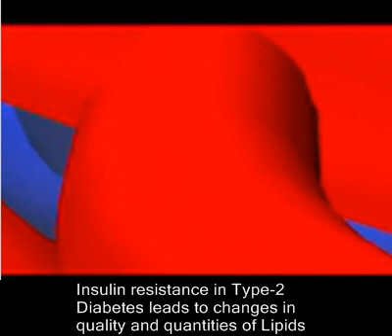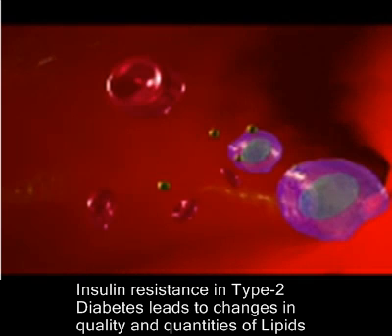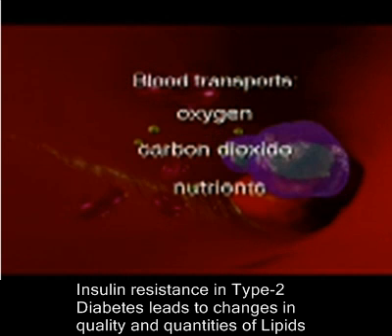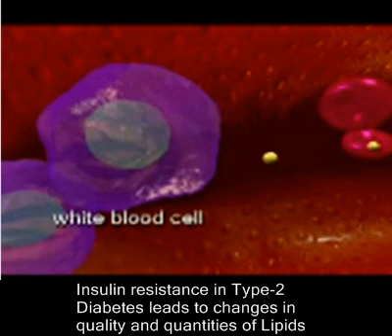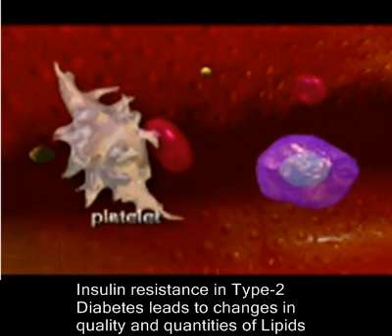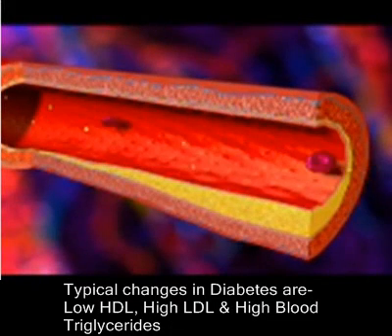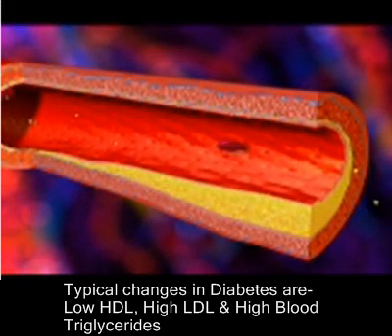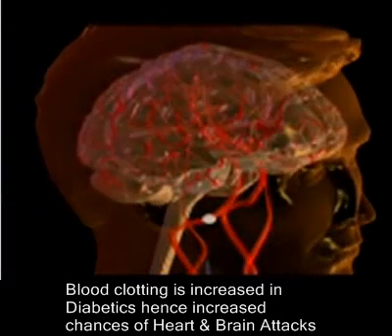Excessive Fats-Derangements of Lipids in Diabetes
Diabetes ( specially Type 2 Diabetes Mellitus) is characterized not only by high levels of Blood Glucose but unfavourable changes in the constituents of lipids ( fats) circulating in the blood High LDL ( bad cholesterol & Low HDL ( good 7 protective Cholesterol) are hallmarks of Diabetes